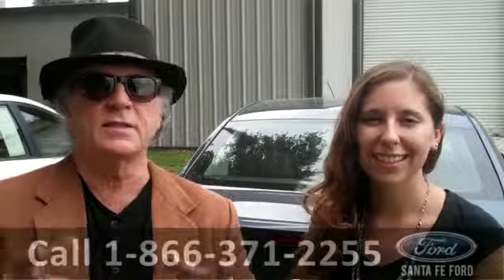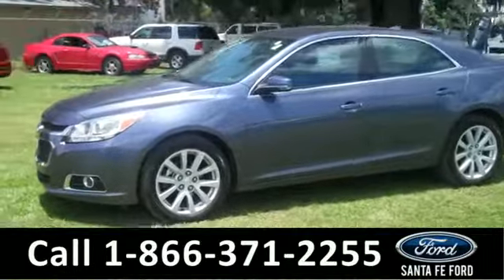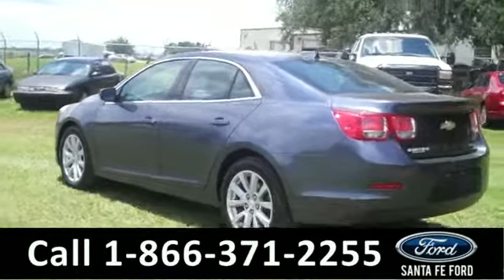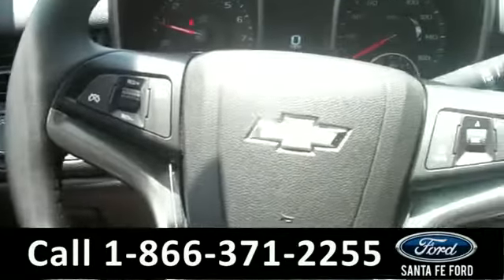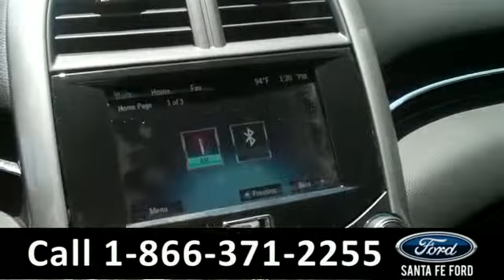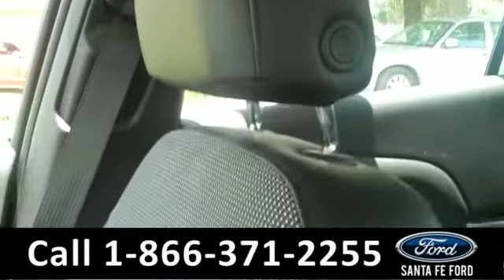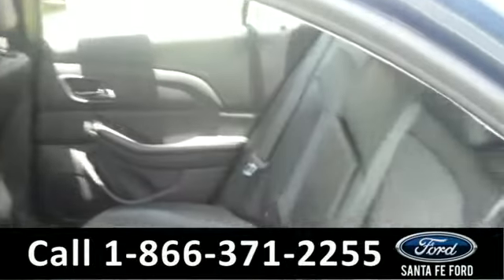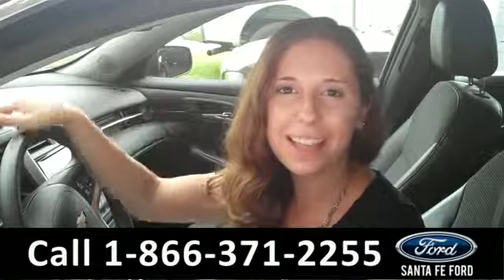Used 2014 Chevrolet Malibu Gainesville Fl 1-866-371-2255 Stock# G-33238P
Used 2014 Chevrolet Malibu Gainesville Fl 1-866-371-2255 Stock# G-33238P Here's the LINK!

Status: Used
Year: 2014
Make: Chevrolet
Model: Malibu
Location: Gainesville, Fl
Engine: 2.5L
Trans: Automatic
Exterior: Atlantis Blue Metallic
Miles: 18,183

video videos Used 2014 Chevrolet Malibu Gainesville Fl